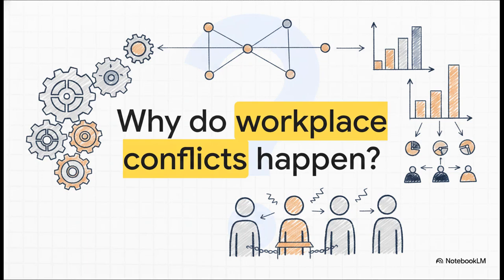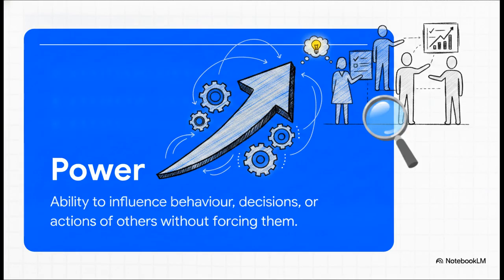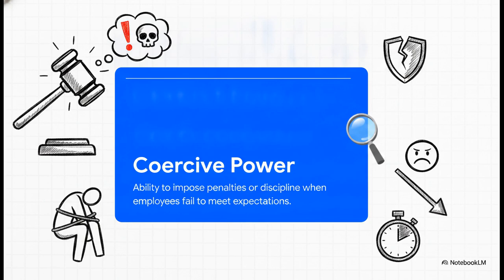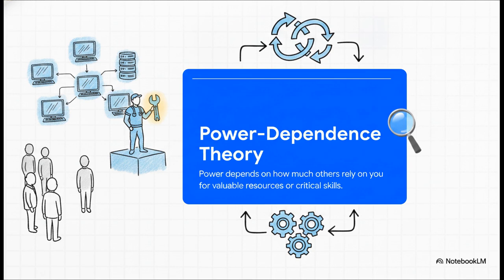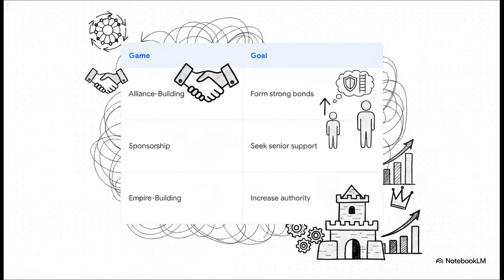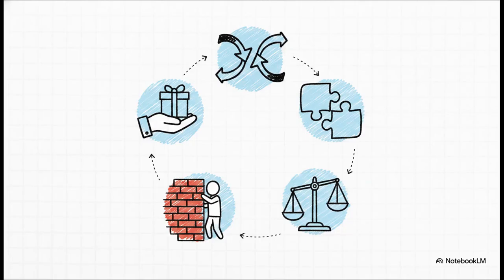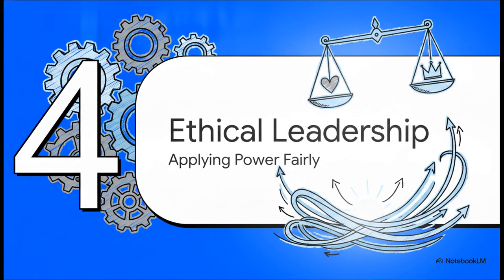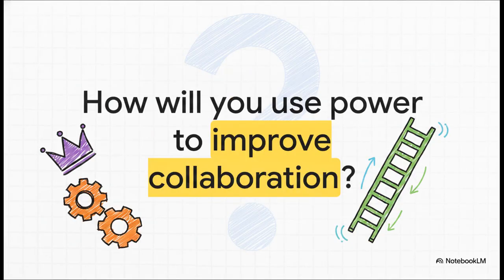Power, Politics & Conflict in Organizations | Organizational Behaviour | MBA Lecture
Why do power struggles and office politics exist in every organization? Are they always harmful, or can they sometimes drive positive change? In this lecture, we explore the fascinating relationship between Power, Politics, and Workplace Conflict in organizations.

Designed for MBA, BBA, HRM, and management students, this session explains how power is acquired and exercised, why organizational politics emerge, how conflicts develop, and what managers can do to transform workplace disagreements into opportunities for collaboration, innovation, and growth.

Through practical examples and real-world business scenarios, you'll gain valuable insights into one of the most dynamic aspects of organizational behaviour.

📚 In this lecture, you'll learn:
Introduction to Power, Politics, and Conflict
Meaning and Importance of Power in Organizations
Sources and Bases of Power (French & Raven Model)
Organizational Politics: Meaning and Causes
Positive vs. Negative Organizational Politics
Types and Causes of Workplace Conflict
Functional vs. Dysfunctional Conflict
Conflict Resolution and Negotiation Strategies
Power, Influence, and Leadership
Ethical Use of Power in Organizations
Contemporary Business Examples and Case Studies
Managerial Implications and Best Practices
🎯 Who should watch?
MBA Students
BBA Students
HRM Students
Management & Commerce Students
HR Professionals
Team Leaders and Managers
UGC NET Management Aspirants
Faculty and Trainers
Professionals interested in leadership and organizational behaviour

Every manager encounters workplace politics and conflict. Understanding how to use power ethically, manage organizational politics wisely, and resolve conflicts constructively is essential for building trust, improving collaboration, and creating high-performing organizations.

👍 If this lecture helped you understand workplace dynamics:

📤 Share this lecture with your classmates and colleagues

People Relations and Workplace Regulations

Master workplace relationships, leadership, communication, organizational culture, employee behaviour, conflict management, ethics, and workplace regulations through this comprehensive MBA learning series.

⏰ Suggested Timestamps (8-Minute Video)

00:00 Introduction
00:35 Understanding Power in Organizations
01:40 Sources and Bases of Power
03:00 Organizational Politics Explained
04:30 Workplace Conflict: Types and Causes
06:00 Conflict Resolution & Negotiation Strategies
07:20 Leadership, Ethics & Key Takeaways
07:55 Conclusion

Power in Organizations, Organizational Politics, Workplace Conflict, Conflict Management, Organizational Behaviour, Leadership, French and Raven Power Bases, Negotiation Skills, Workplace Politics, Employee Relations, Human Resource Management, HRM, MBA, BBA, Business Management, Organizational Culture, Leadership Skills, UGC NET Management, Management Studies